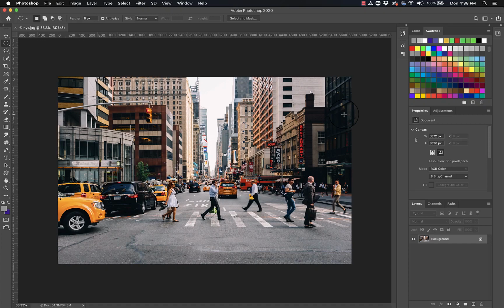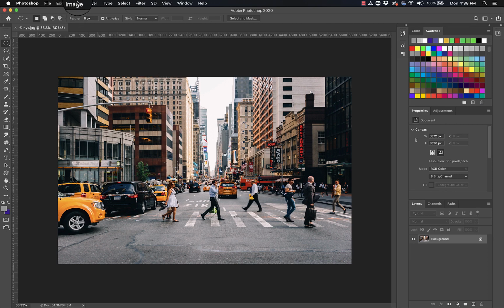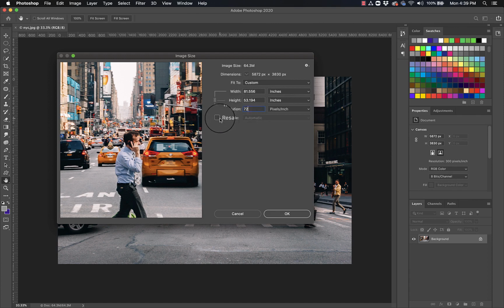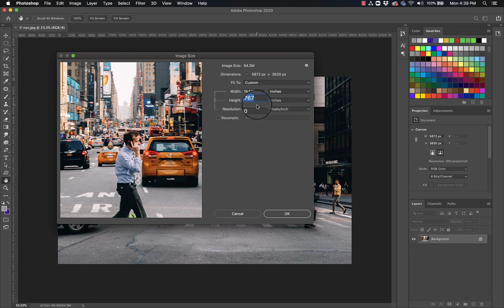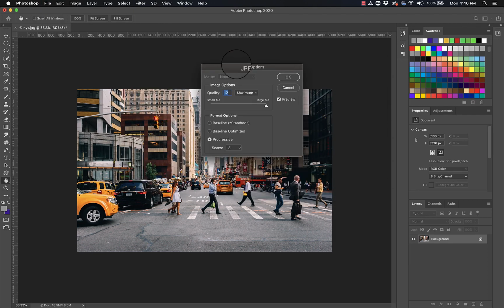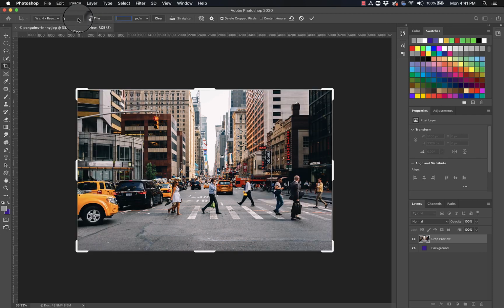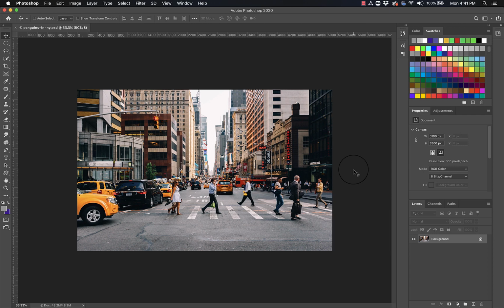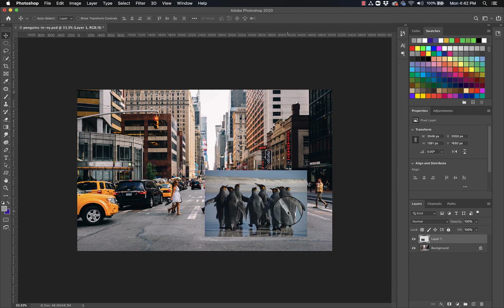1 setup resolution